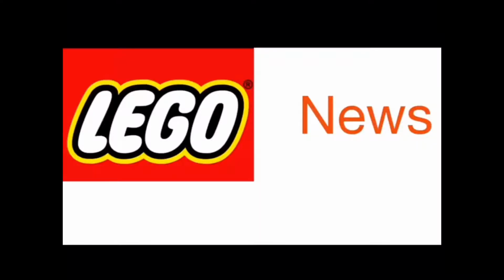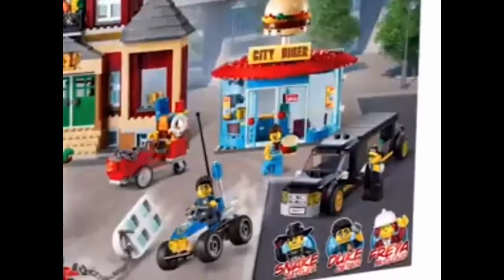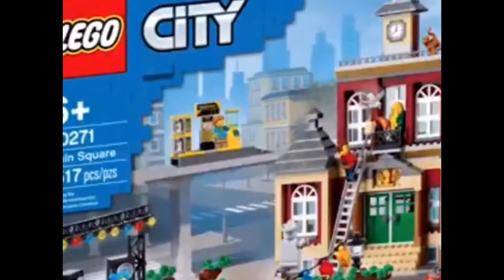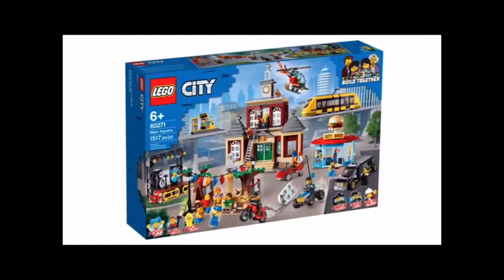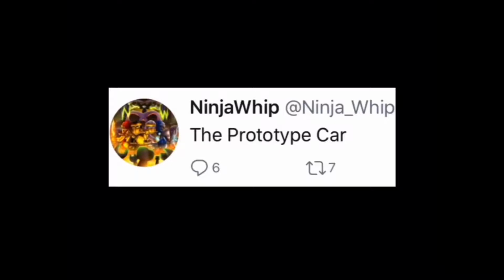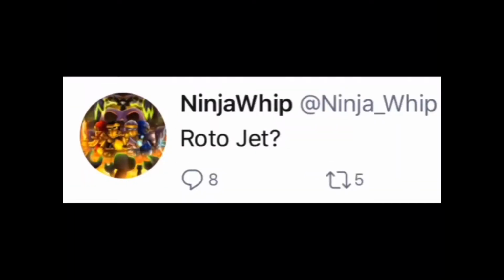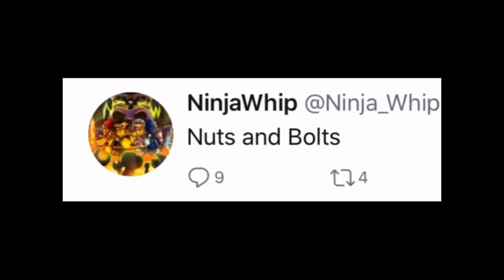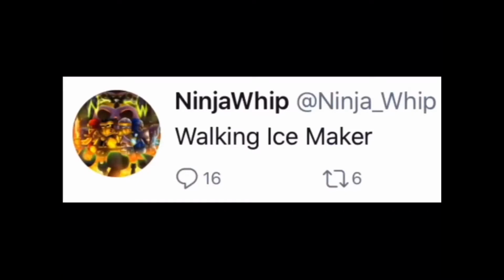A lego City set image and Ninjago set names. Lego News